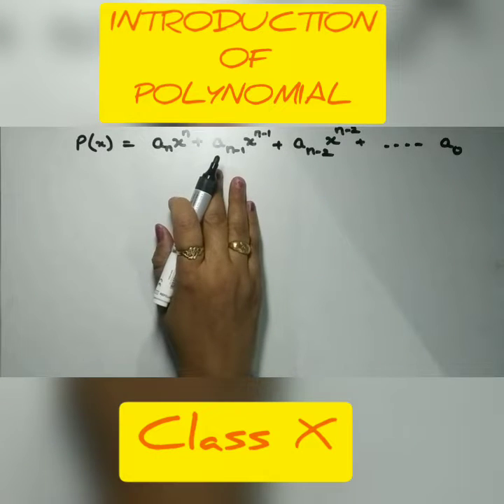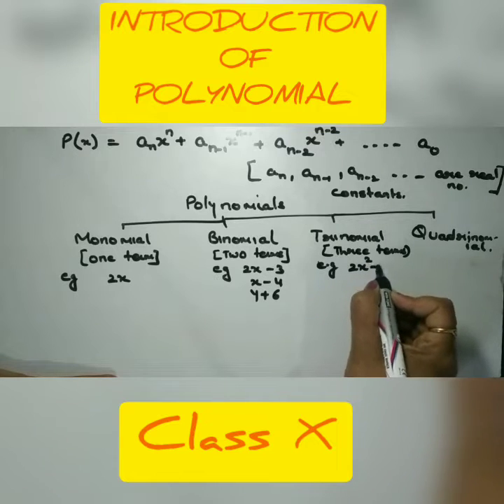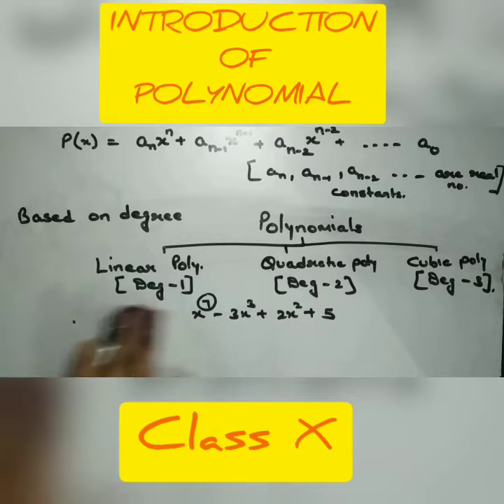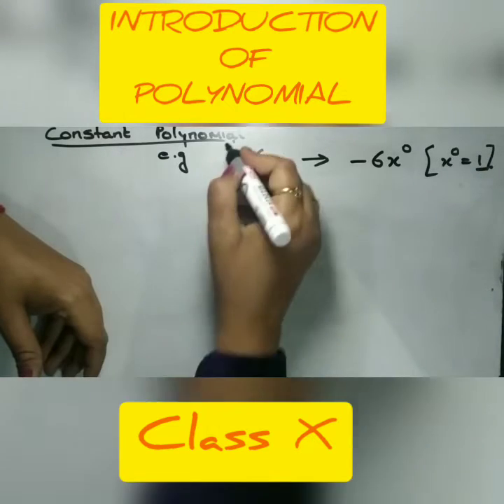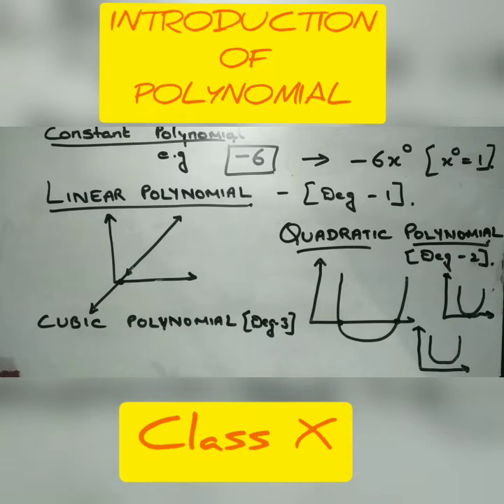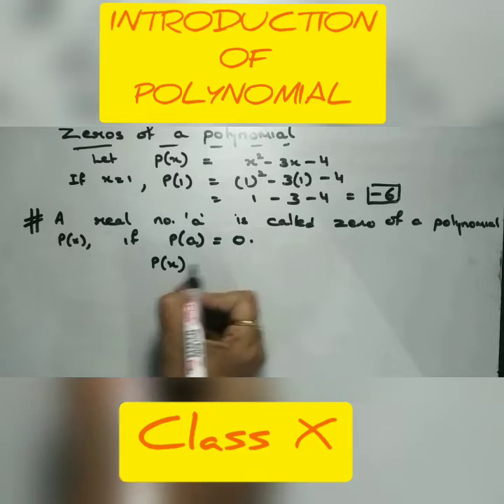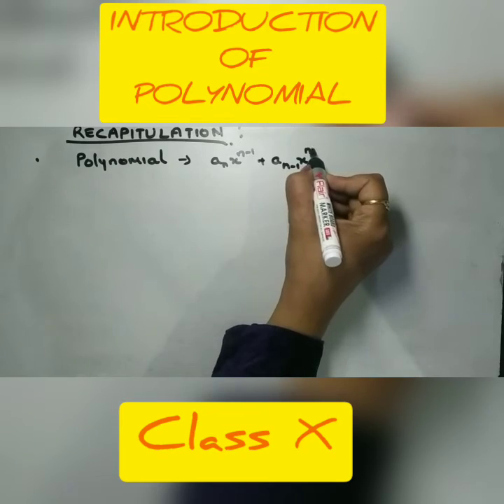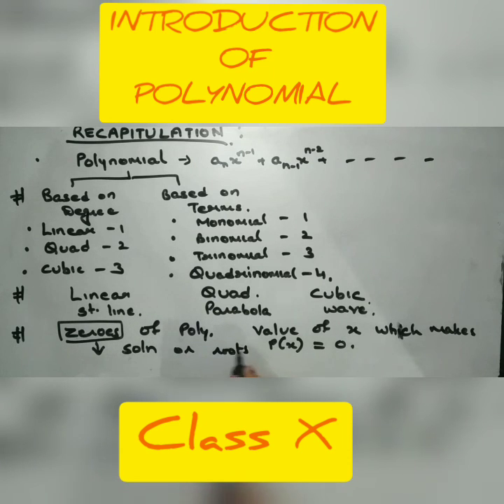Polynomial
Introduction in a easy way